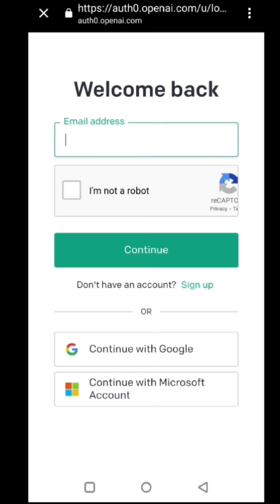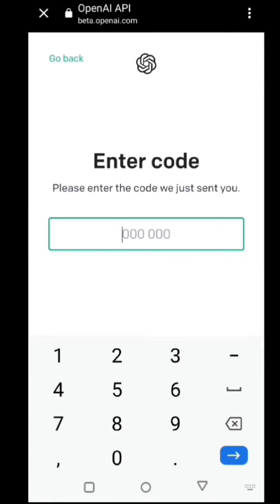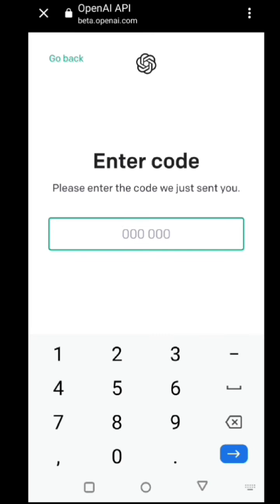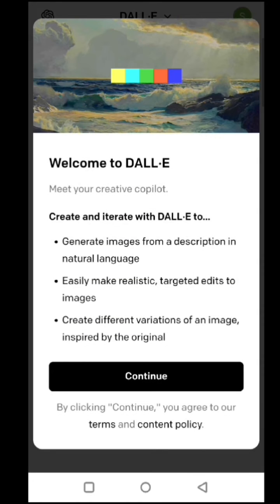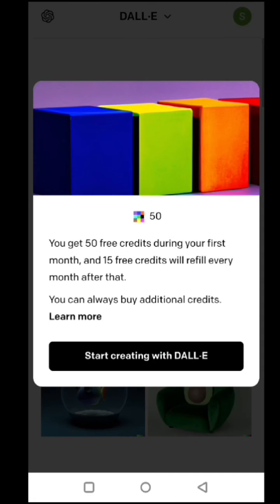Quick Tutorial on how to start Using DALL- E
This is a tutorial for our app expert which is designed to ease the process of using AI art engines in one place.

Learn how to use Dall-E, the creative AI tool from OpenAI, in this tutorial video.

 Dall-E allows you to generate original images, texts, and music based on prompts you provide. In this video, we will show you how to create an account on the OpenAI platform and start using Dall-E to unleash your creativity. Whether you are an artist, a writer, or just someone looking to have some fun with AI, this video has something for you.